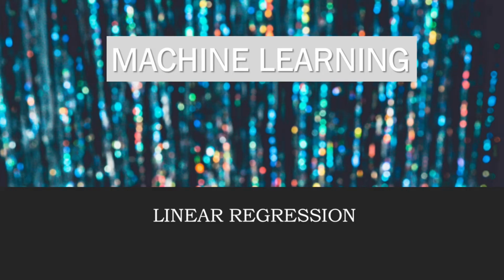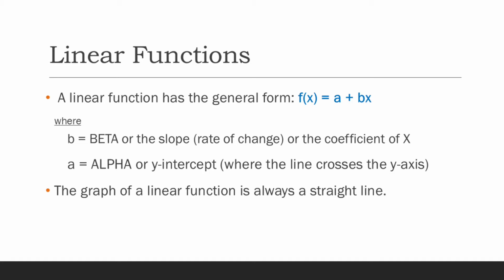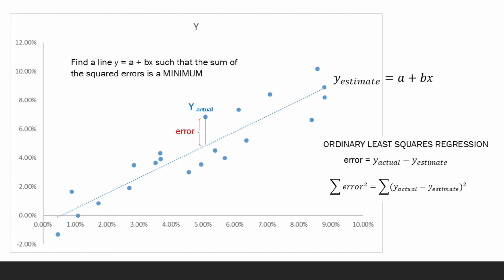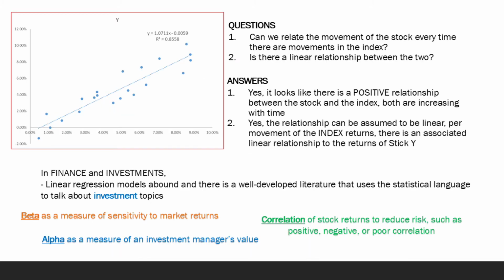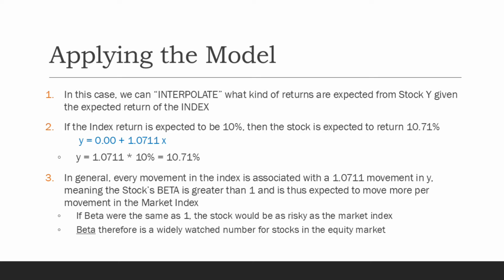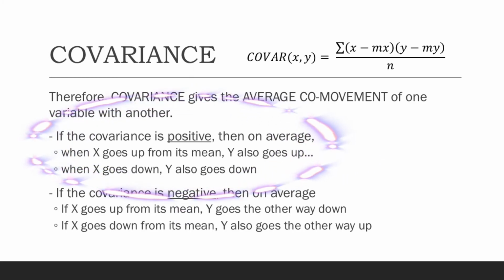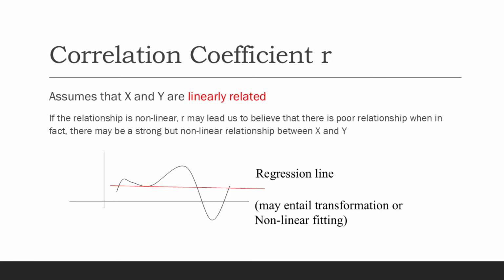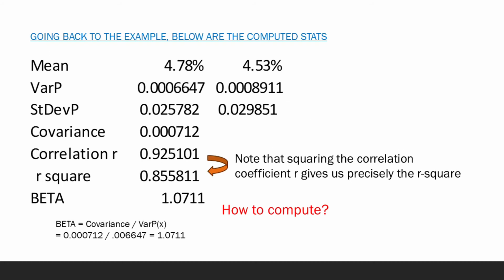4. Machine Learning & Linear Regression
This is the final video of this crash course and will deal with the basics of Machine Learning and will jump to simple linear regression, tying up all the concepts discussed in the previous lessons and going to their direct application using MS Excel for modeling.

It's free for non-members, just type in 0 (zero) for payment and download files.
see Lesson 4

00:00 Introduction
01:19 Functions and Graphs
02:08 Linear Functions & Scatterplots
02:51 Linear Regression
03:59 DATA ANALYSIS TOOLPACK and OUTPUT
06:42 Applied Regression
08:28 Covariance
10:07 Correlation Coefficient
12:29 Beta
13:16 Excel: Scatterplot Regression
14:55 Excel: Data Analysis Regression